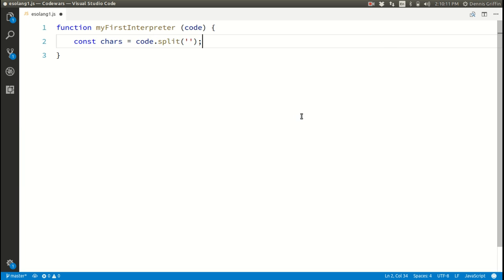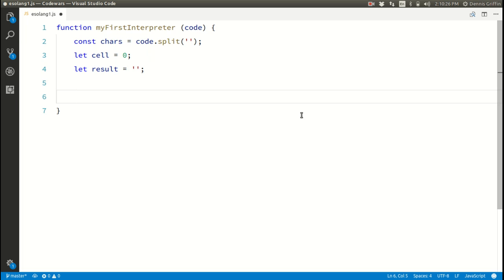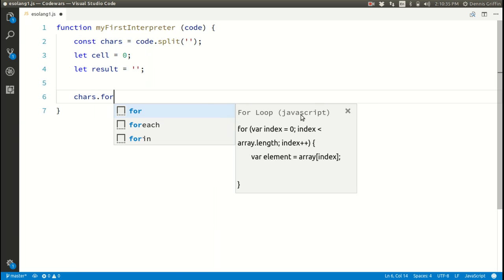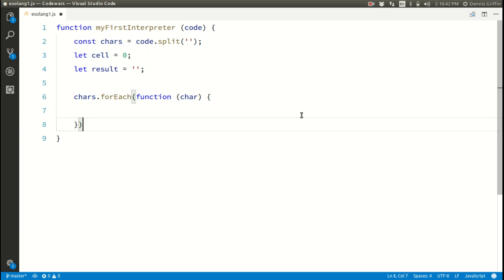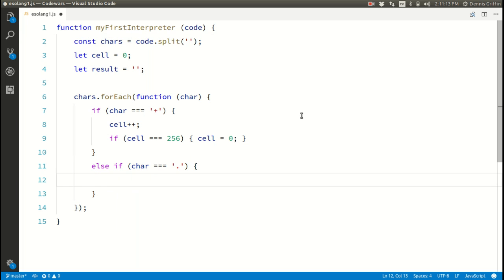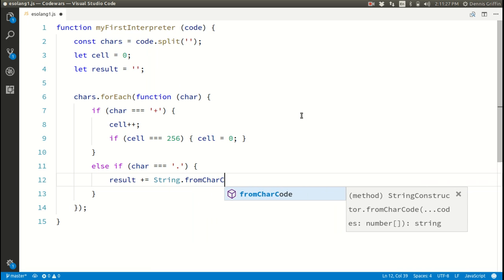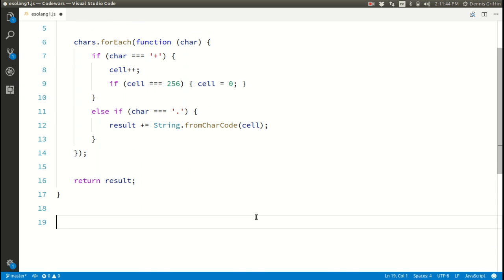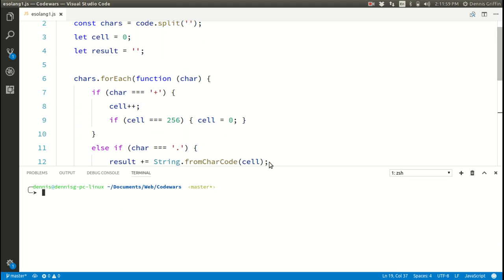[10-11-2017] Codewars Kata of the Day: Esoteric Programming #1 - A Simple Interpreter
Sensei: donaldsebleung

NOTICE: The language in the kata page linked above contains language which may be considered not safe for work (NSFW). Reader discretion is advised.

In today's Kata of the Day, I begin a foray into the world of esoteric programming languages - "esolangs" - with a simple interpreter that operates on two simple commands. I plan on making more of these esolang videos in the near future.